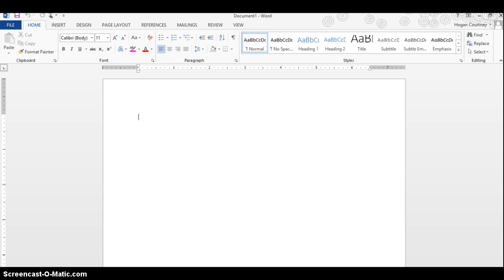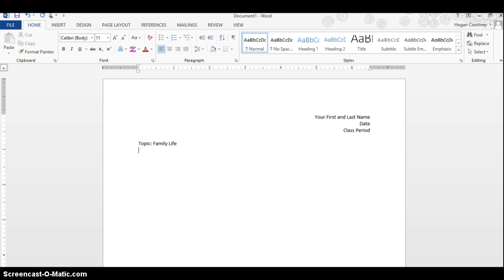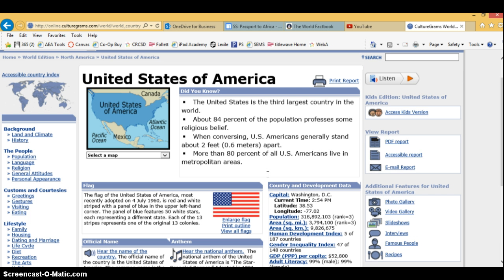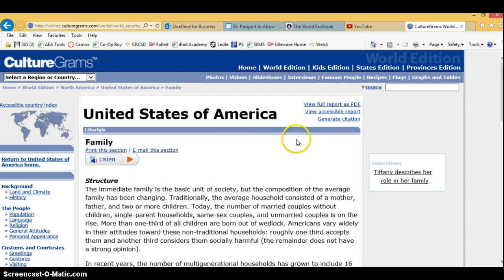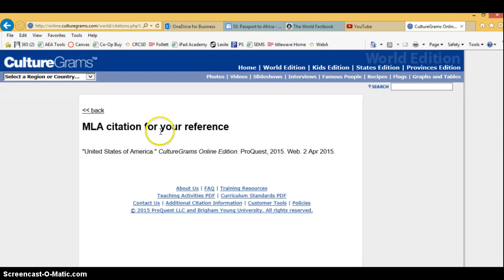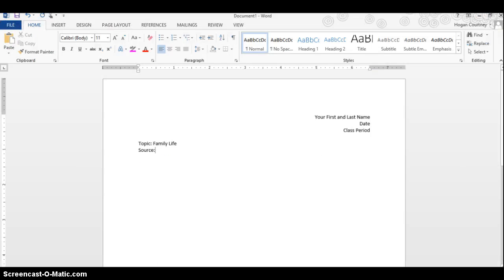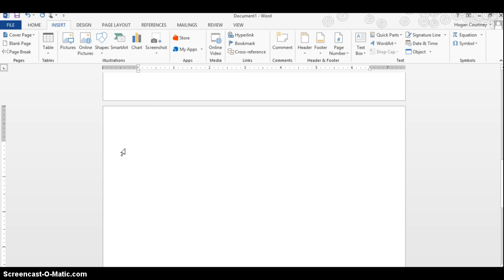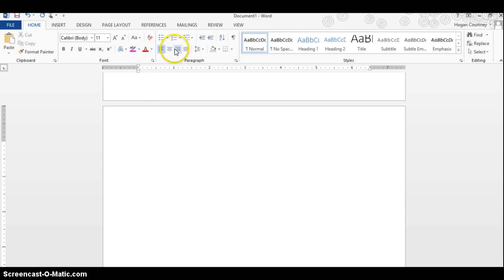Setting Up Your Note Taking in Word